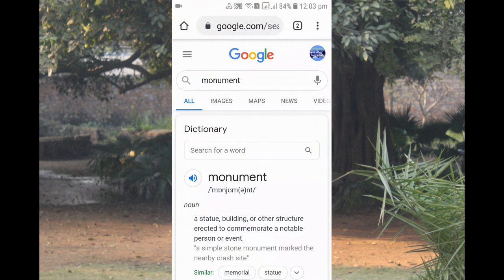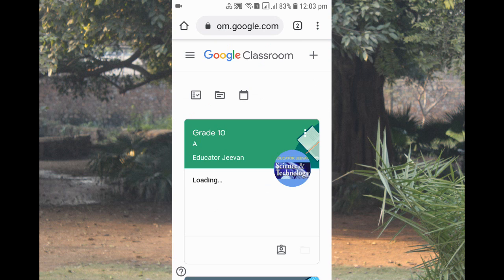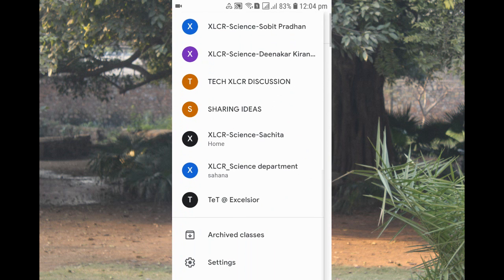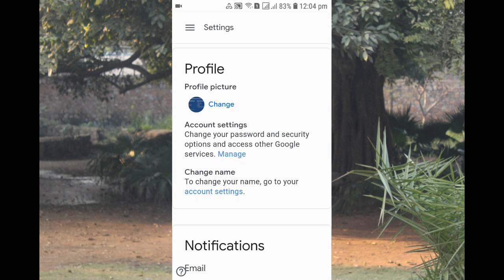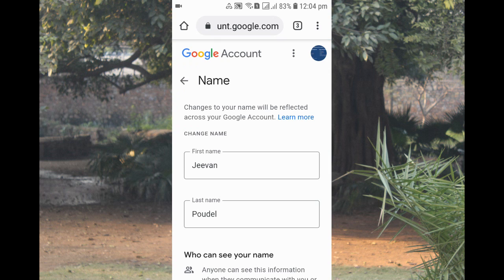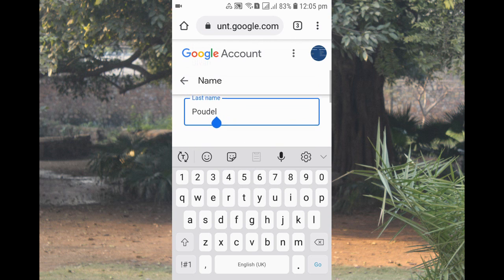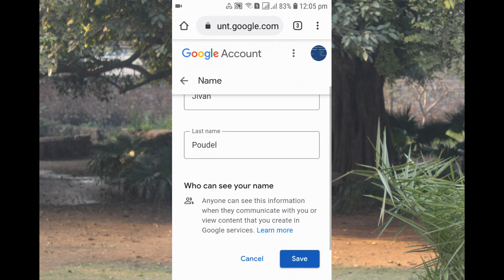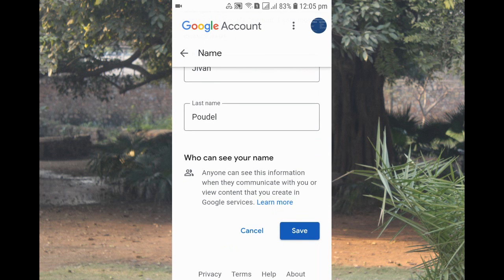How to Change Your Name in Google Classroom in mobile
This video gives idea about changing your name in google classroom @AmazingscienceExperiments

how to change name in google classroom in tamil,
how to change name in google classroom in laptop,
how to change name in google classroom in english,
how to change name in google classroom in telugu,
how to change name in google classroom malayalam,
how to change name in google classroom in hindi,
how to change name in google classroom without changing account,
how to change name in google classroom mobile,
how to change name in google classroom in phone,
how to change name in google classroom in kannada,
how to change name in google classroom app,
how to change your name in google classroom in android,
how to change name in google classroom as a student,
how to change your name in google classroom,
how to change your name on google classroom,
how to change name of google classroom,
how to change name in google classroom hindi,
how to change our name in google classroom in hindi,
how to change name in google classroom in malayalam,
how to change name in google classroom in mobile,
how to change name in google classroom in iphone,
how to change name in google classroom only,
how to change your name in google classroom on laptop,
how to change name in google classroom pc,
how to change name in google classroom tamil,
how to change our name in google classroom in tamil,
how to change your name in google classroom in tamil,